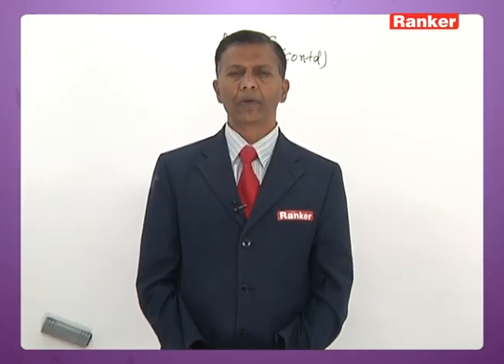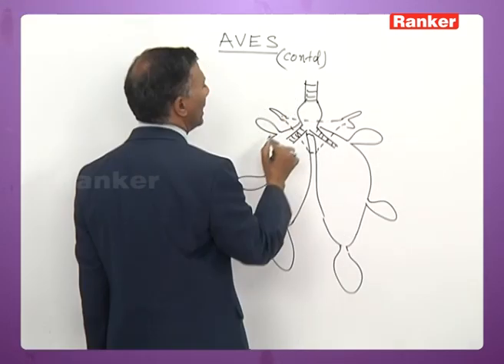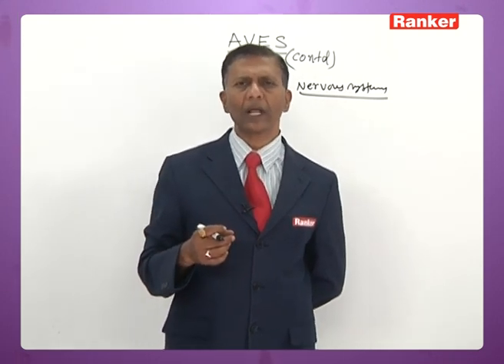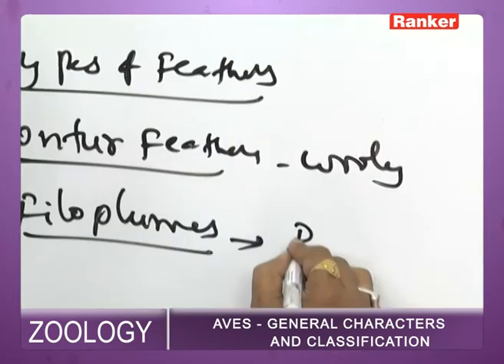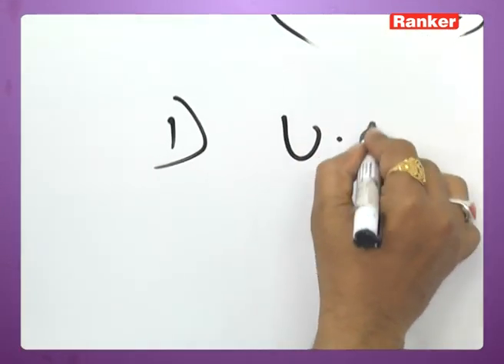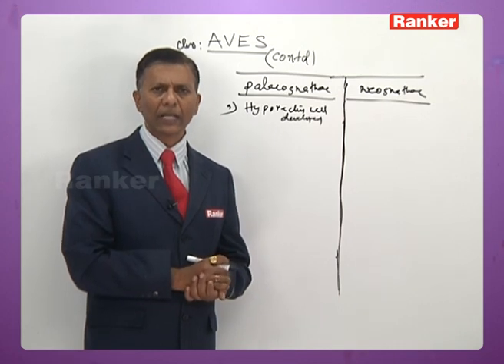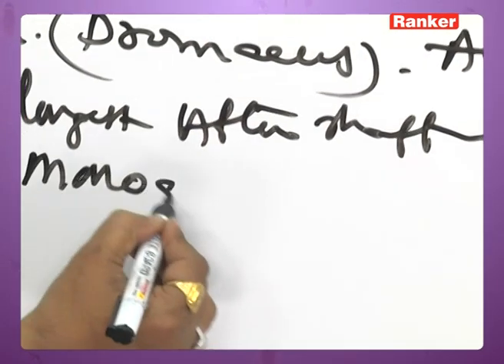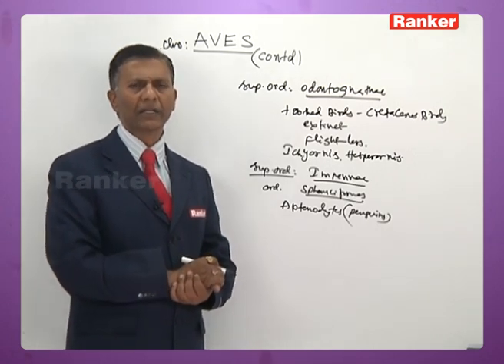General Characters & Classifications | Aves | Animal Diversity -2 | Part 02 | Dr. Vijay Kumar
This lecture video deals primarily with General Characters & Classifications in Aves enclosed with  Animal Diversity which is briefly explained by Dr. Vijay Kumar Sir.